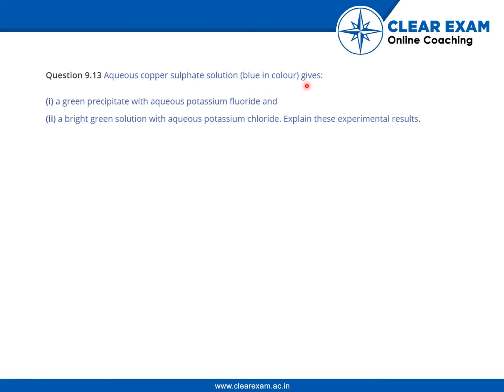XII Class Chemistry Chapter 9 Coordination Compounds Question 13